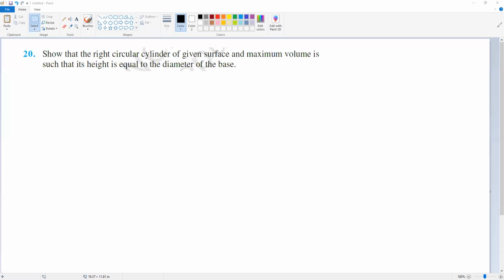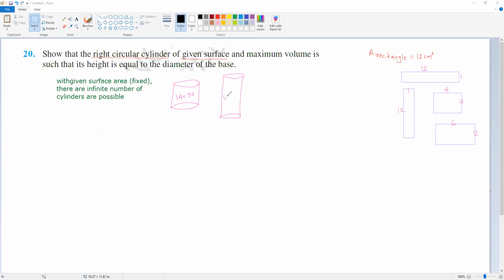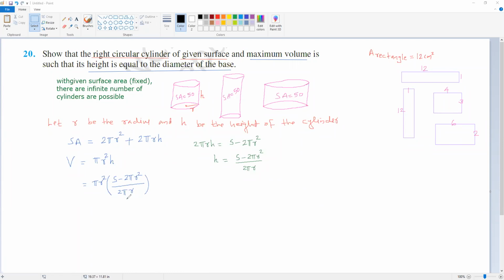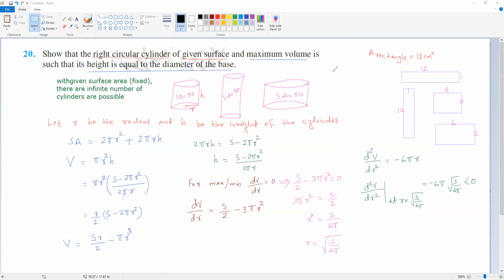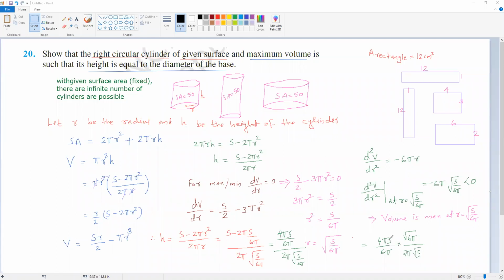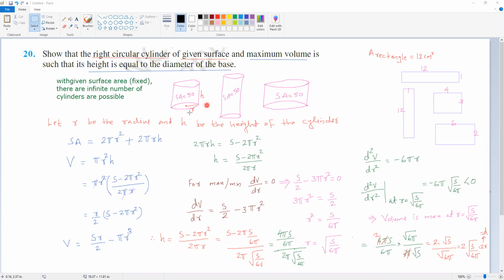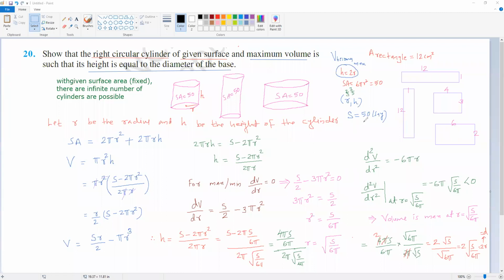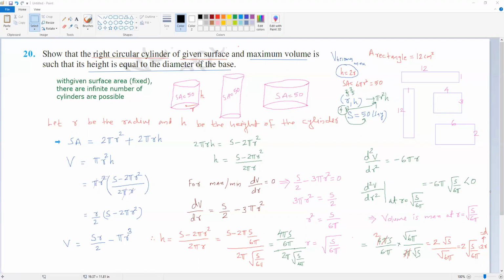Maxima and Minima Word Problems Ex 6.7 Qn.20